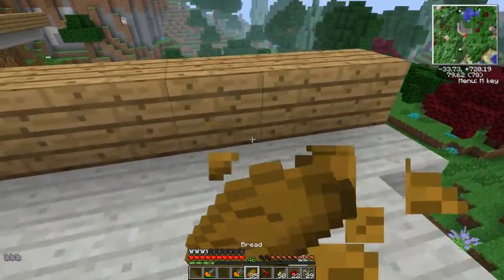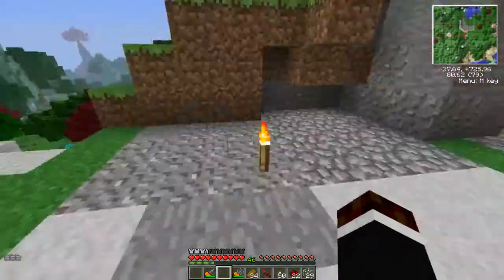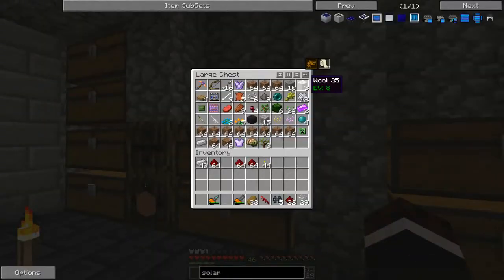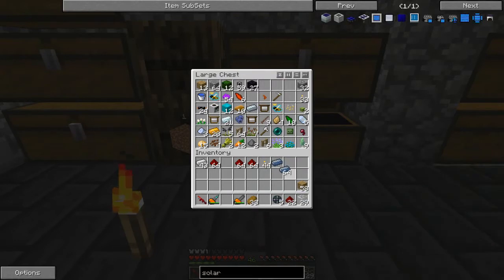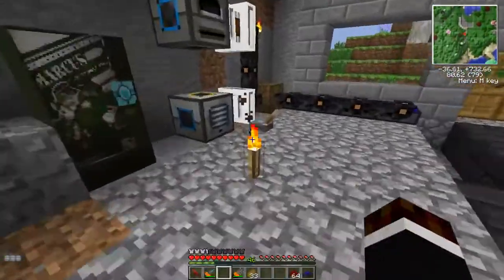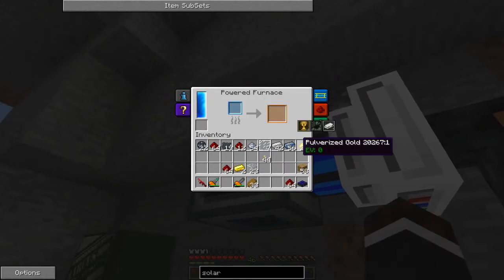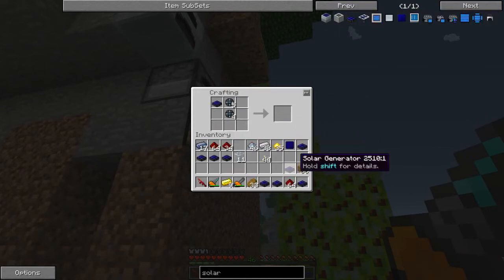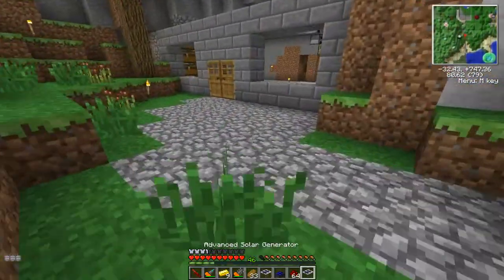InfiniX Minecraft Tekkit Modpack: Those Solar Panels Though (Episode 10)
InfiniX Modpack Sereis is going to be focused a lot more on building! Adventure can be expected in future episodes.